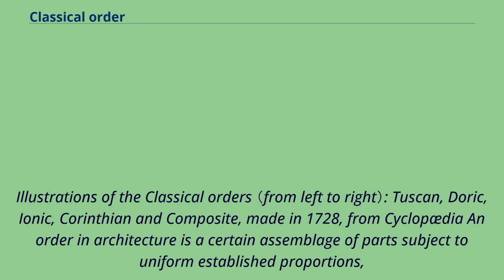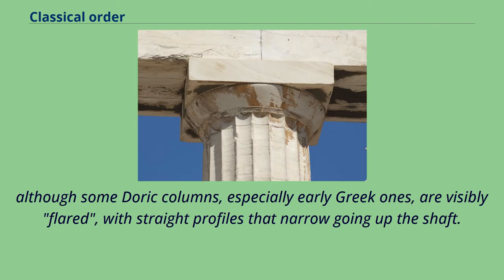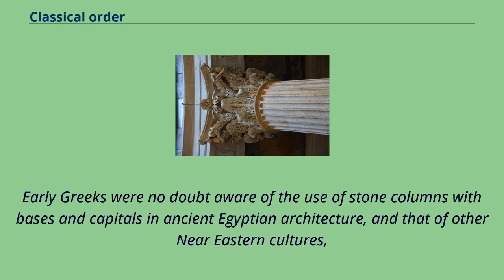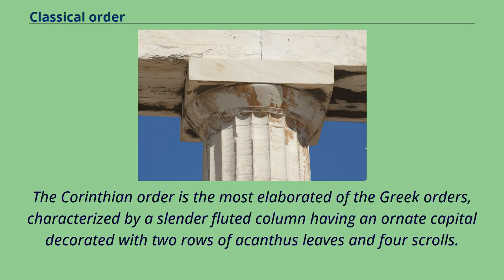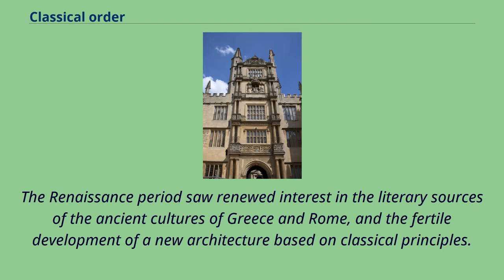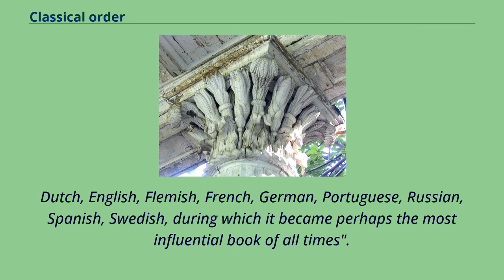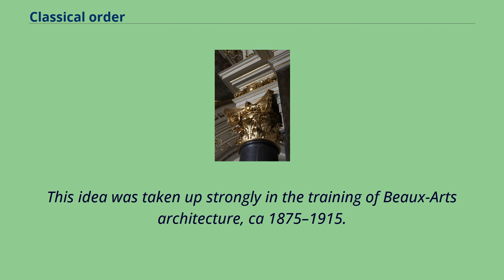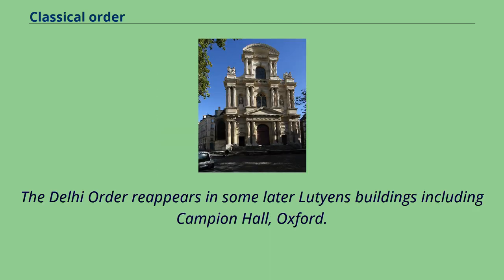Classical order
Illustrations of the Classical orders （from left to right）: Tuscan, Doric, Ionic, Corinthian and Composite, made in 1728, from Cyclopædia An order in architecture is a certain assemblage of parts subject to uniform established proportions,
regulated by the office that each part has to perform.
Coming down to the present from Ancient Greek and Ancient Roman civilization, the architectural orders are the styles of classical architecture,
each distinguished by its proportions and characteristic profiles and details, and most readily recognizable by the type of column employed.
The three orders of architecture—the Doric, Ionic, and Corinthian—originated in Greece.
To these the Romans added, in practice if not in name, the Tuscan, which they made simpler than Doric, and the Composite, which was more ornamental than the Corinthian.
The architectural order of a classical building is akin to the mode or key of classical music; the grammar or rhetoric of a written composition.
It is established by certain modules like the intervals of music, and it raises certain expectations in an audience attuned to its language.
Whereas the orders were essentially structural in Ancient Greek architecture, which made little use of the arch until its late period, in Roman architecture where the arch was often dominant,
the orders became increasingly decorative elements except in porticos and similar uses.
Columns shrank into half-columns emerging from walls or turned into pilasters.
This treatment continued after the conscious and "correct" use of the orders, initially following exclusively Roman models, returned in the Italian Renaissance.
Greek Revival architecture, inspired by increasing knowledge of Greek originals, returned to more authentic models, i...